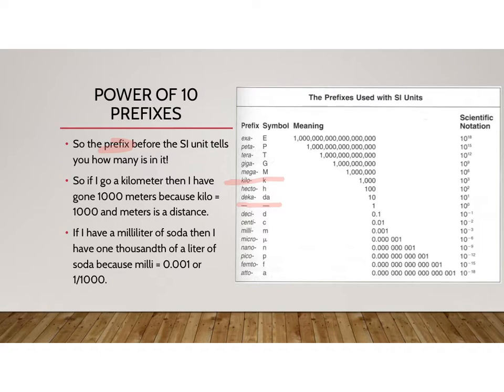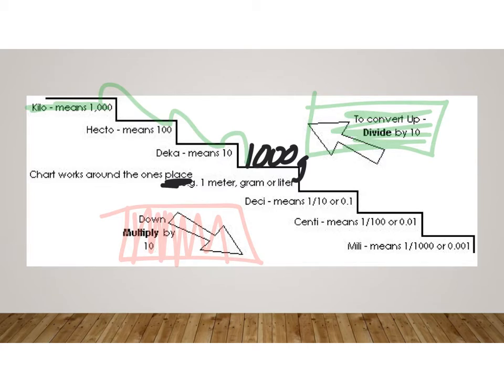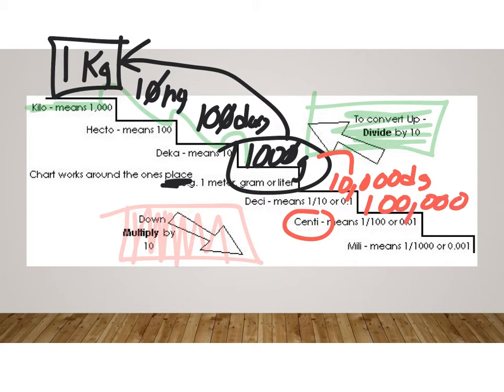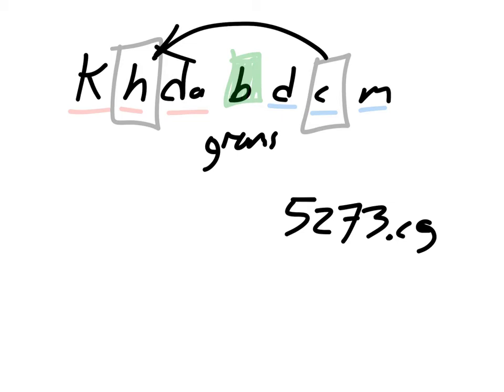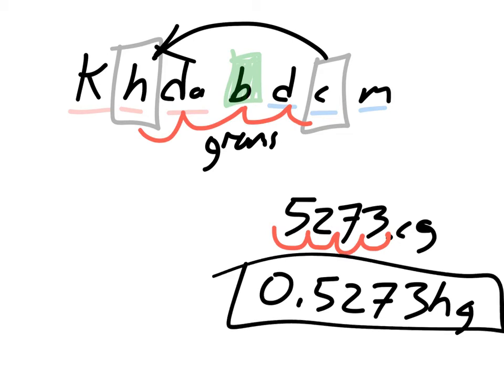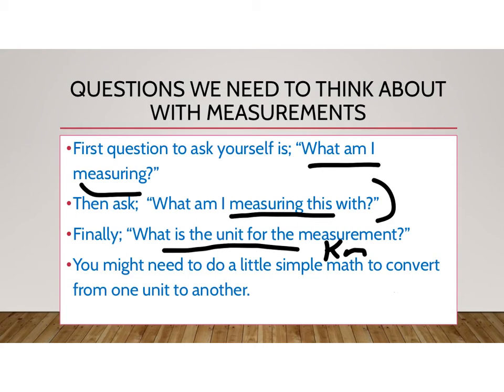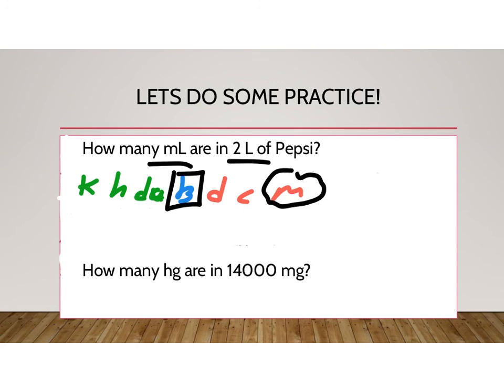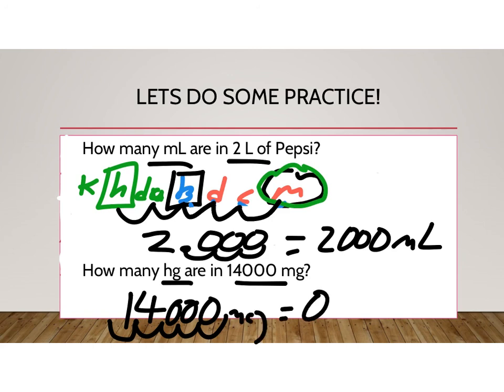Intro to Science Part 2 Conversions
This is all about taking our SI units and converting them in to portions that can be used for different scales.